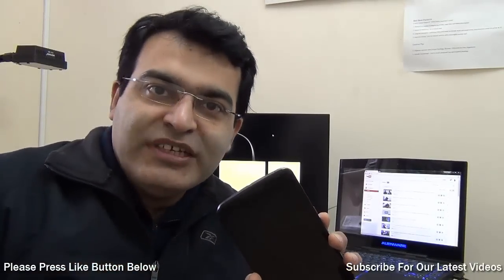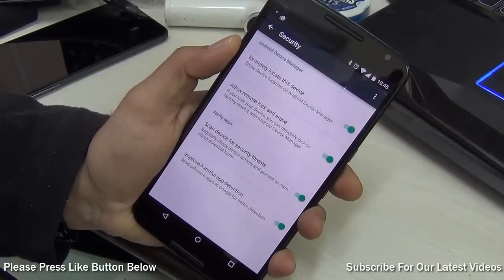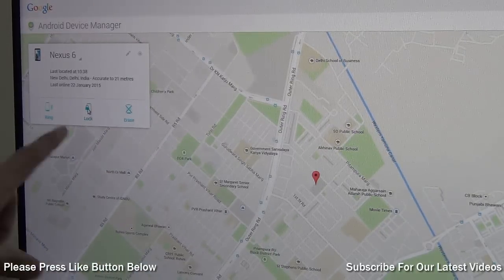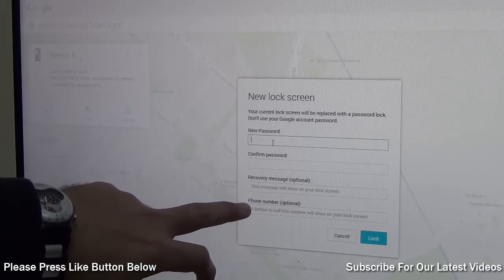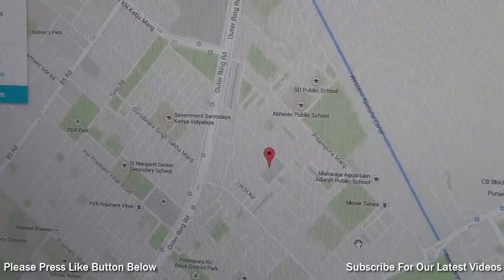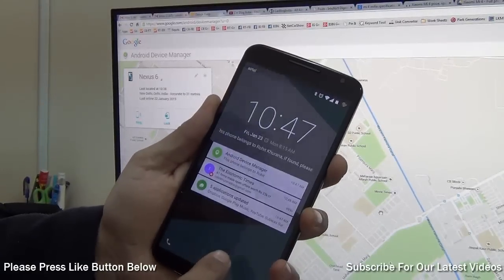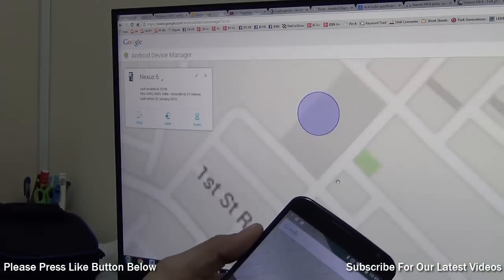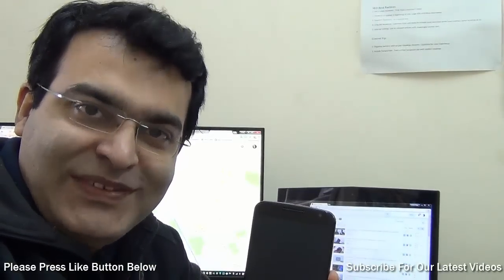How To Reset Android Password or Pattern Without Losing Data When You Forget Password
Forgot Password On Android Phone or Tablet- How To Reset Android Password?

Step by step tutorial on How To Reset Android Password or Pattern Without Losing Data?

There is no loss of data or pictures or files when you follow this method. Factory data reset is not needed when you use this method, so you do not lose any data or file stored on your phone. It just replaces your old android password or pin or pattern with new password using google servers so that you can unlock your phone and access it even if you have forgotten the pattern or password or pin or passcode.